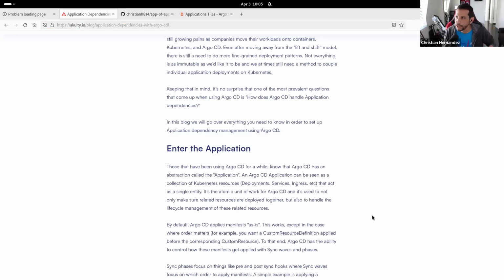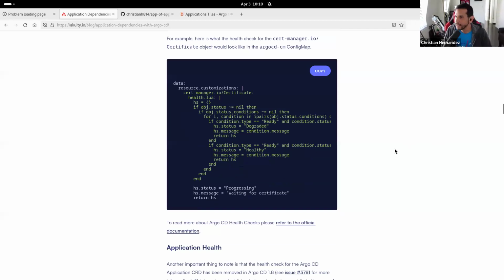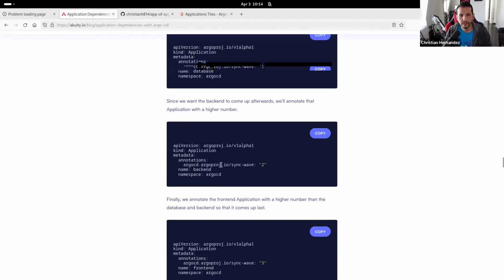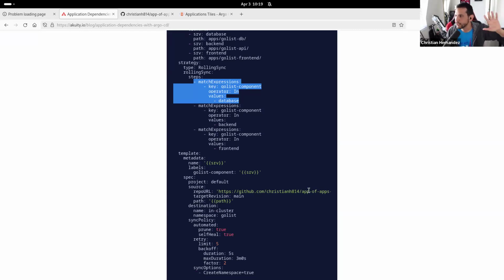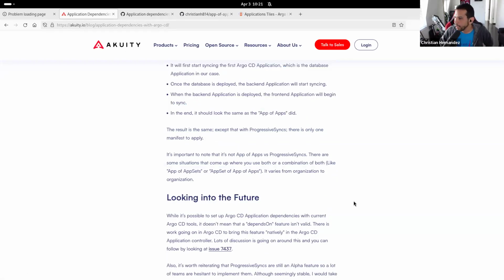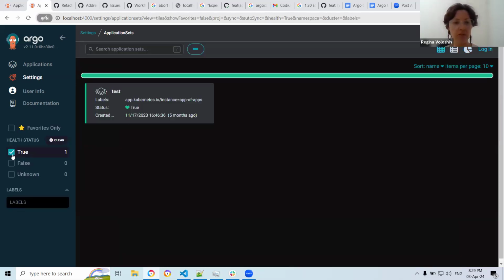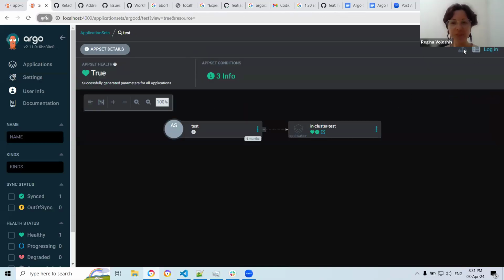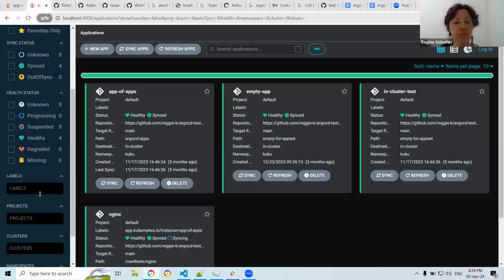Argo CD and Rollouts Community Meeting Apr 2024